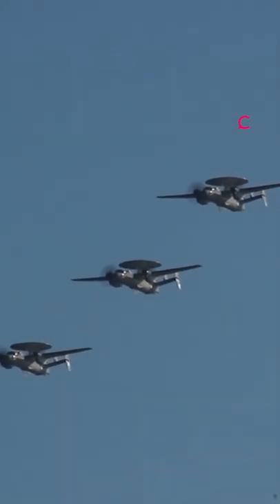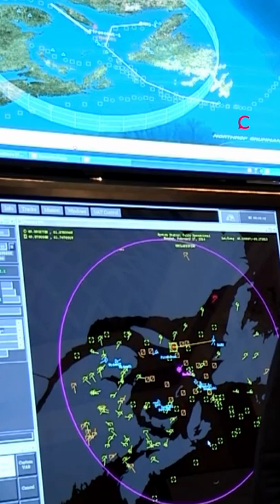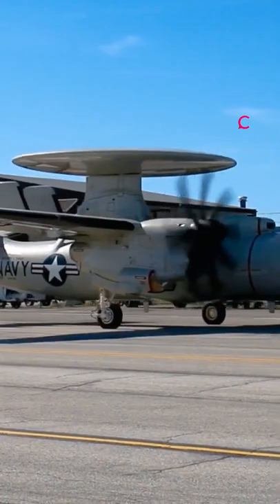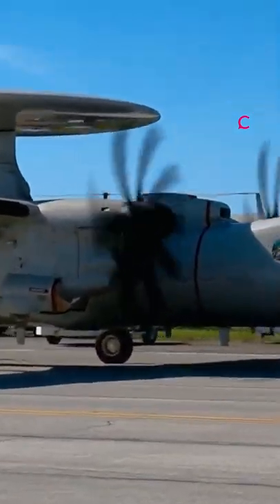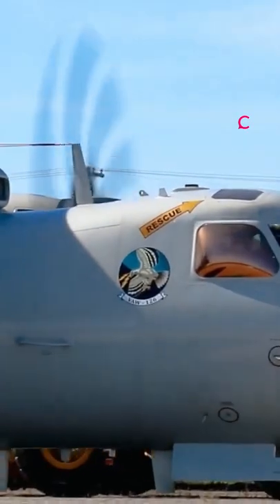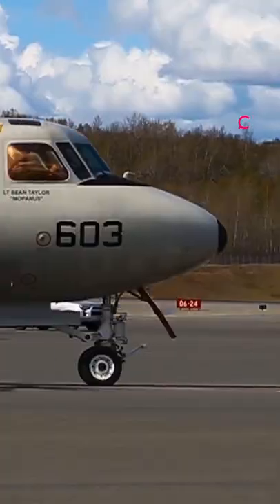The US Navy’s Eye in the Sky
E-2D Hawkeye: The US Navy’s Eye in the Sky That Can Even Detect Stealth Aircraft